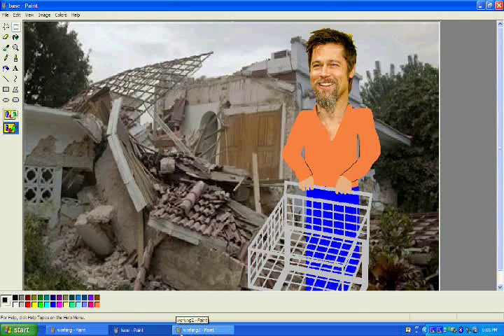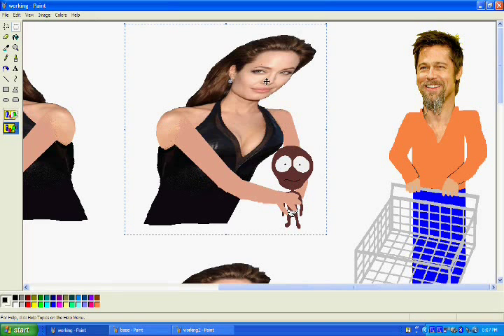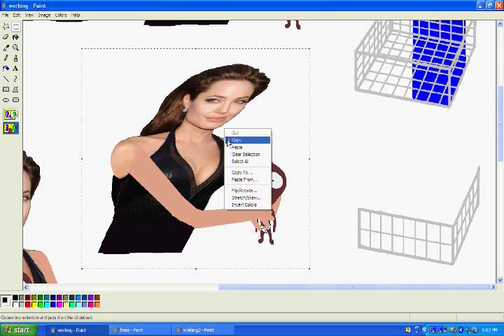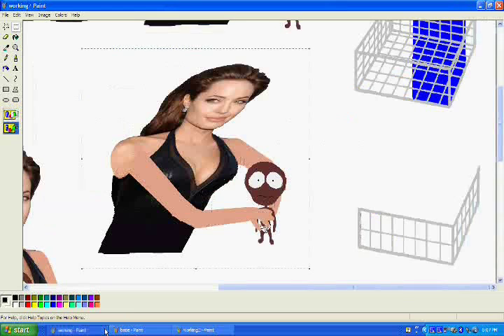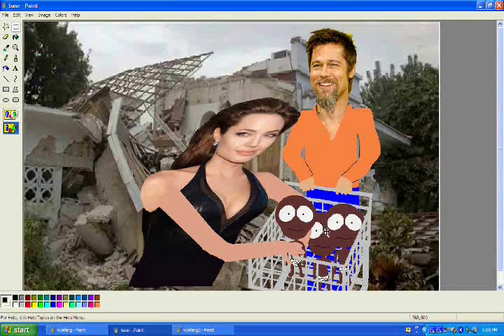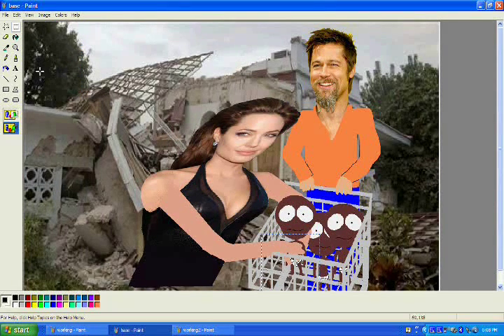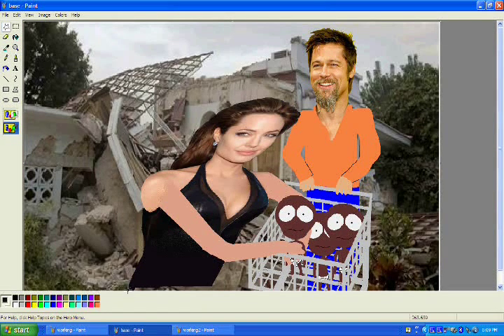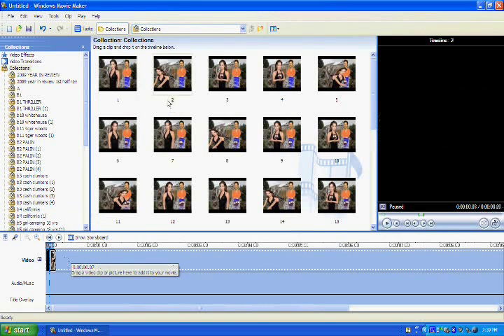HOW TO MAKE A CARTOON WITH PAINT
How to make a cartoon with just paint & moviemaker, software thats already on your computer!